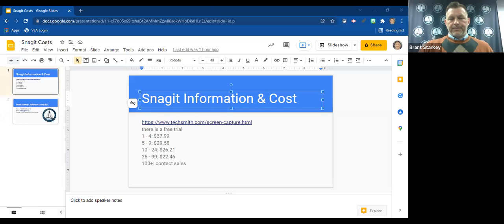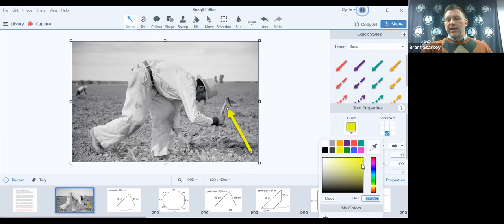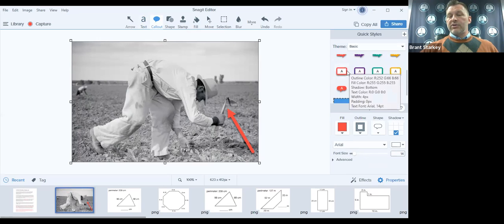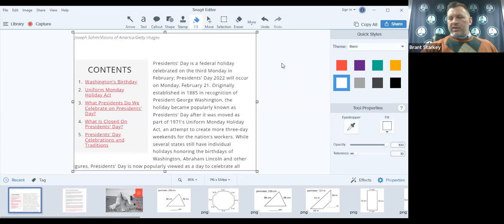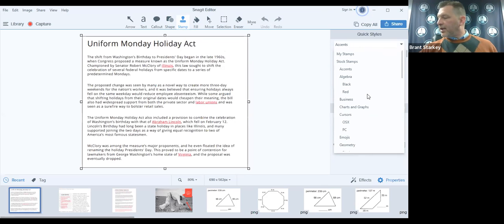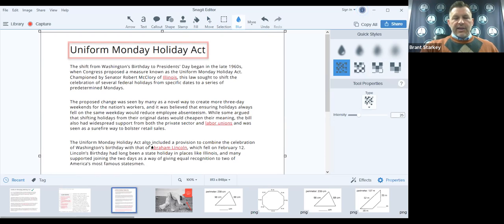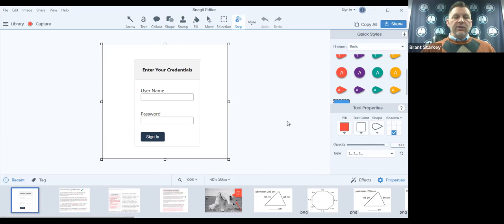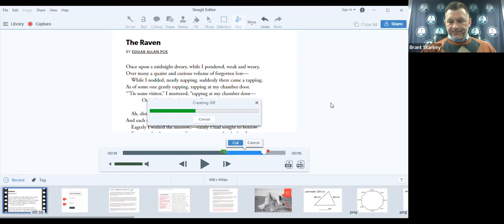Getting to Know Snagit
Snagit is a program that allows for multiple upgrades and changes to an image or video; allows for tailored and more impactful edits to media.